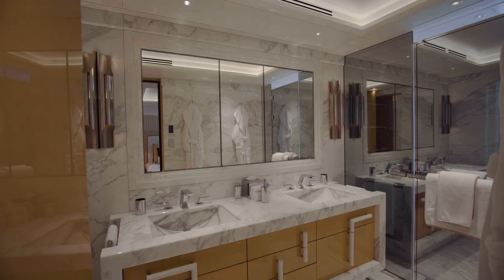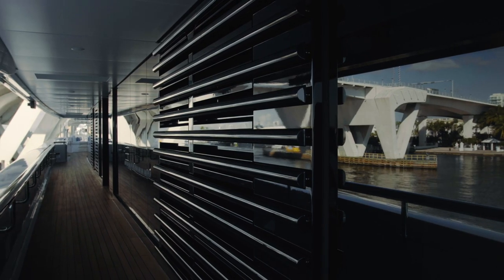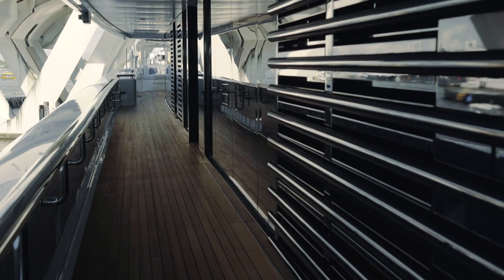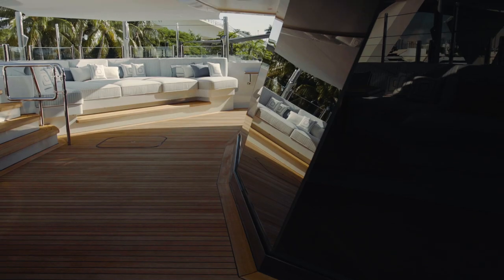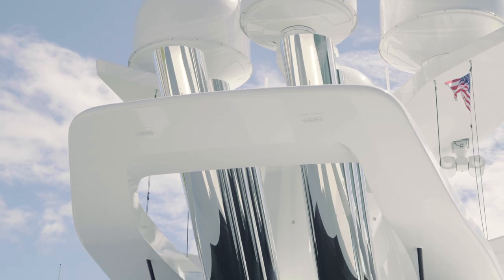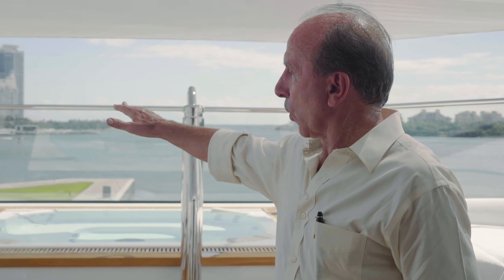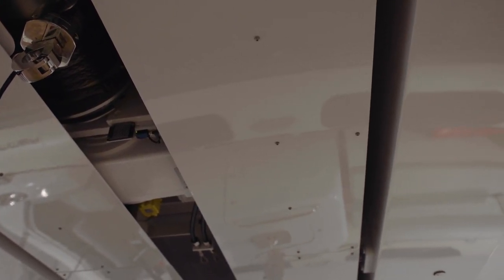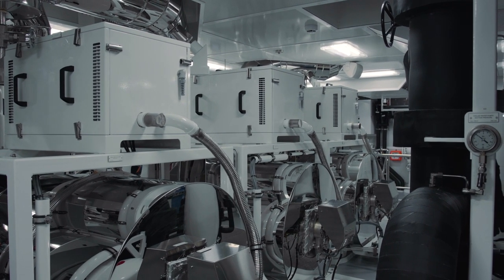Lurssen MADSUMMER Technical Walkthrough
Join company President Robert Moran onboard the 311' Lurssen MADSUMMER to learn more about how this vessel was constructed.